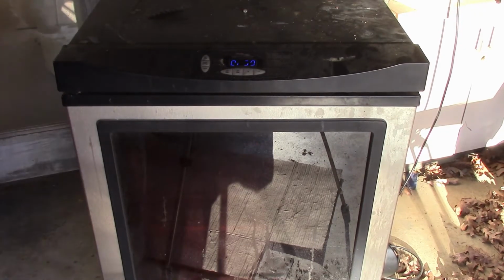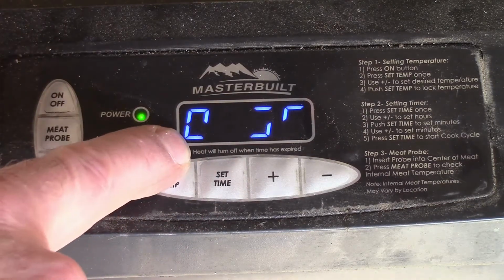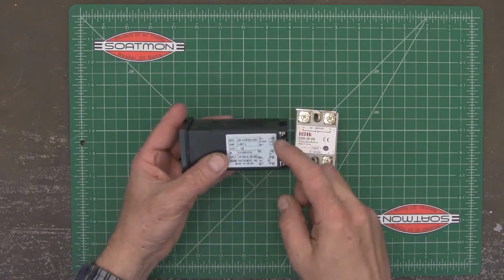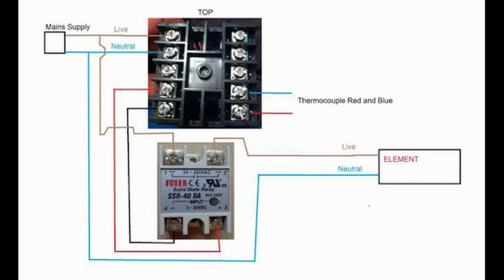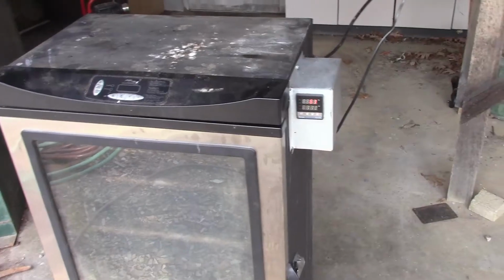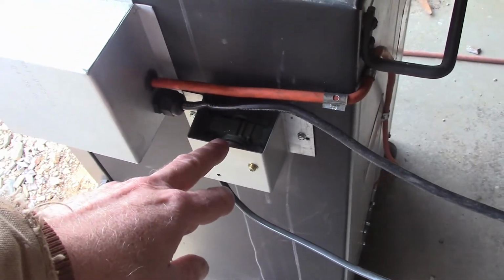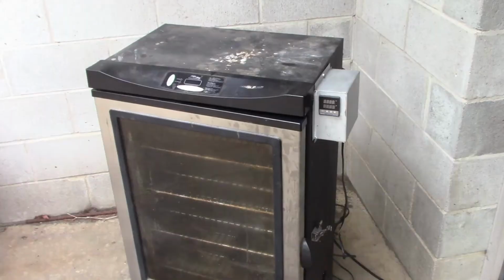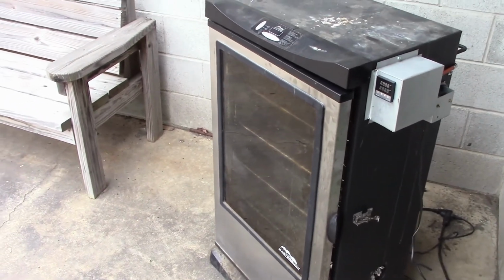Masterbuilt Smoker Controller Replacement and Upgrade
Replacing the controller on my Masterbuilt smoker.